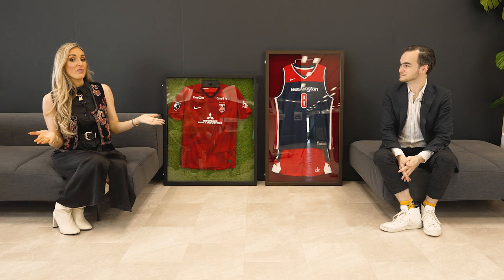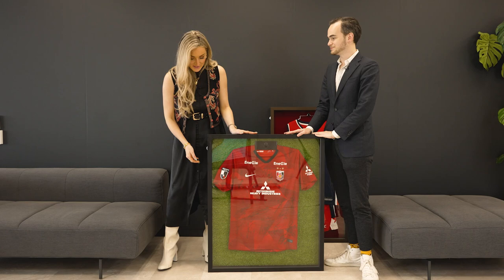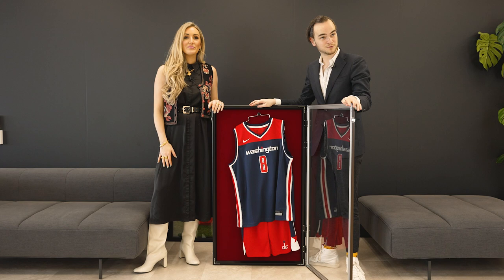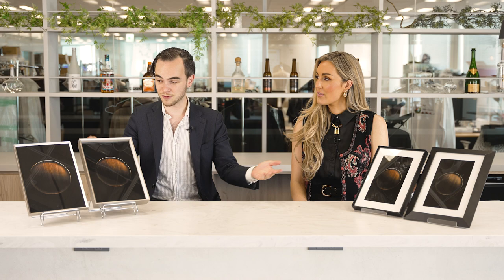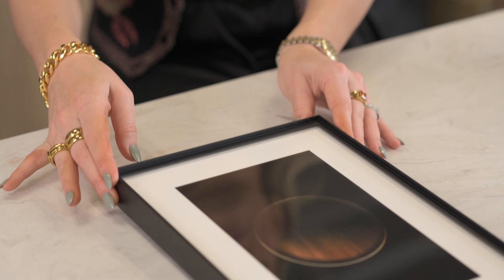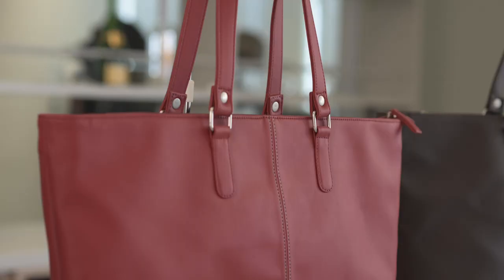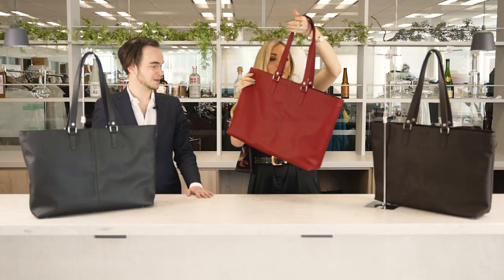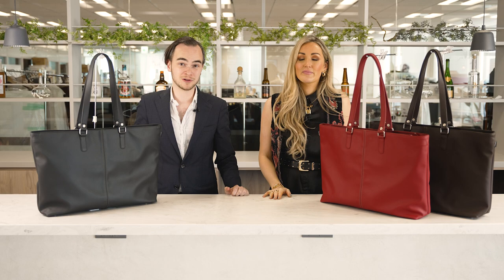Japanese Homeware: 3 Must-have Items to Decorate Your Home | Omotenashi Selection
We're collaborating with Omotenashi Selection to bring you three must-have home decor items made by veteran Japanese craftspeople and companies.

» Products mentioned
Aluminium frame series for sports uniform by Aluna Co., Ltd.

ALUMIUM picture frames series by Aluna Co., Ltd.

NEGAI A3 Size Ethical Leather Bag by Ethical Leather Sobagni

» Presenters
Alex Shapiro
@Tokyo Portfolio
Caitlin Steiner

» About Omotenashi Selection
Omotenashi Selection is a project that brings together fine handcrafted items from around
Japan and shares them with international audiences.

Tokyo Weekender is Japan’s first English lifestyle magazine and has been sharing Tokyo food,
travel, culture, insights, city guides and events since 1970.